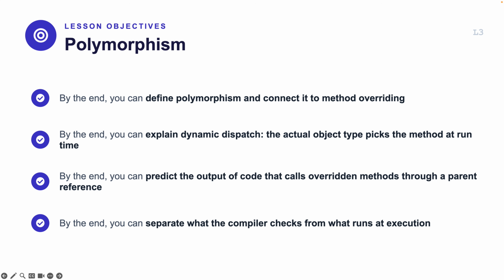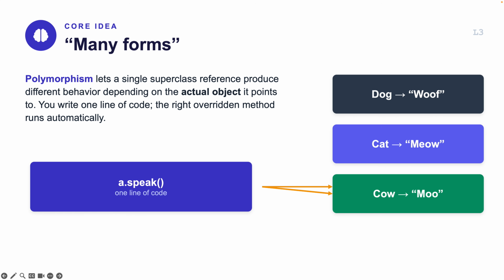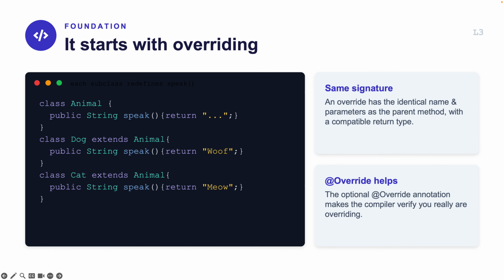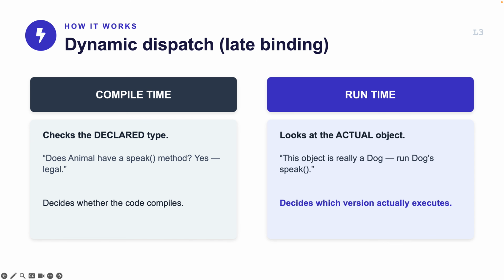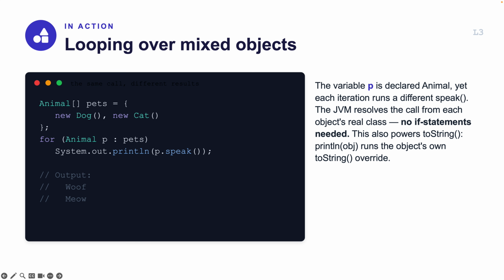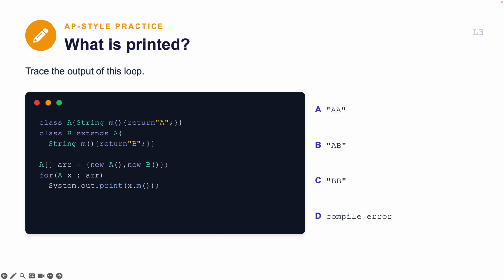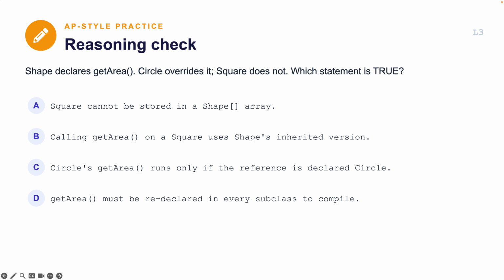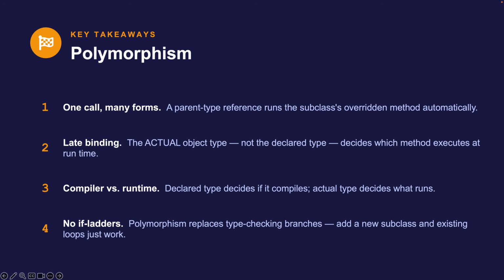Polymorphism (Inheritance and Polymorphism) - AP Computer Science A MasterClass